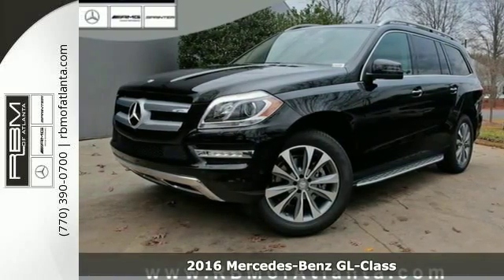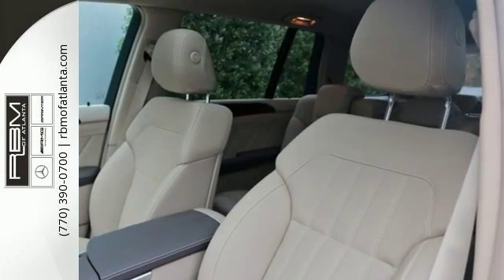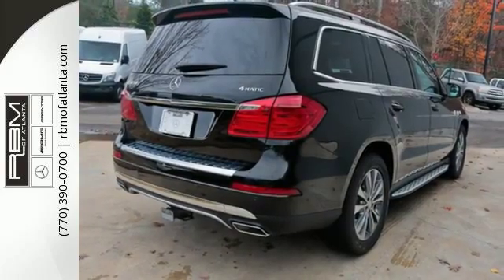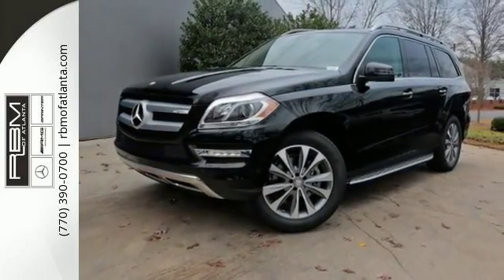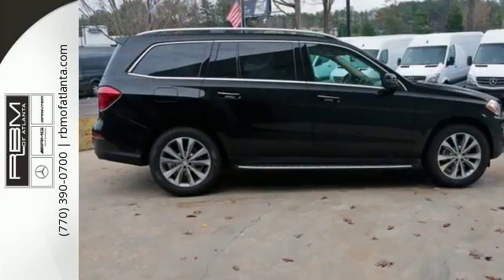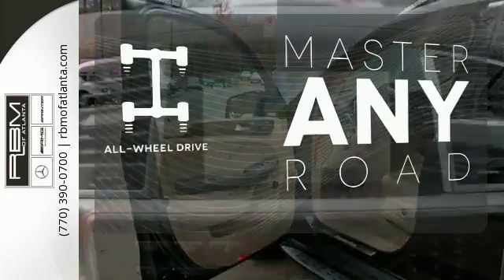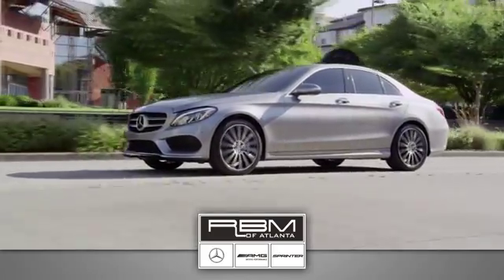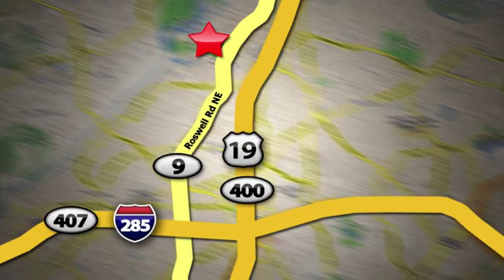New 2016 Mercedes-Benz GL-Class Atlanta GA Sandy Springs, GA KT8309 - SOLD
Year: 2016
Make: Mercedes-Benz
Model: GL-Class
Trim: GL450
Engine: 6 Cyl. 3.0 L
Transmission: Automatic
Color: Black
Interior: Almond Beige/Mocha
Stock #: KT8309
VIN: 4JGDF6EE3GA677793
The 2016 Mercedes-Benz GL-Class makes a definite statement. It possesses a strong stance, beautifully sculpted lines along its side profile, a skid plate under the front bumper, and a huge front grille. It is offered in 4 distinct models. The GL350 BlueTEC comes equipped with a 240hp, 3.0L turbo clean diesel V6, and can get an EPA estimated 26 MPG on the highway. The GL450, has a 362hp 3.0L V6, the GL550, with a 4.7L V8 gets 429hp, and the GL63 AMG comes with a 5.5L V8 that makes 550hp. 4MATIC All-wheel drive is standard with the GL-Class, and all engine options are paired with 7-speed automatic transmission. The GL-Class has a stylish, refined cabin that pampers you in luxury and comfort with all the controls you need easily within reach. Plus, there is 93.8 cubic feet of cargo capacity when the 2nd and 3rd rows are folded down. The base GL350 comes standard with such features as dual-zone climate control, sunroof, rearview camera, Bluetooth audio streaming, power tailgate, heated front seats, and power-folding third-row seats. Available option packages let you customize your GL to your tastes. The Premium 1 Package offers navigation, 14-way power front seats, Heated and cooled cup holders and more. The Driver Assistance package gives Active Blind Spot Assist, DISTRONIC PLUS with PRE-SAFE Brake, and Active Lane Keeping Assist. Further, the Parking Assist Package offers the Surround View System and PARKTRONIC with Active Parking Assist. The mbrace2 system helps you lock or unlock your GL, find it, or send an address to the navigation system it from your smartphone. Safety features include 7 air bags, 4-wheel disc brakes with Automatic Brake Drying for better stopping power in wet weather, Hill start assist, and more.

Give us a call at:

Address:
7640 Roswell Rd